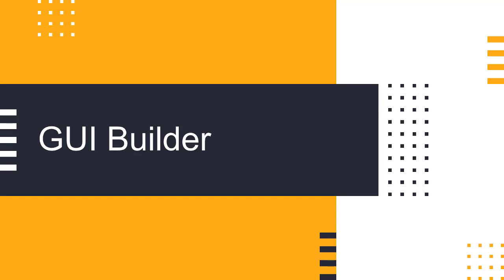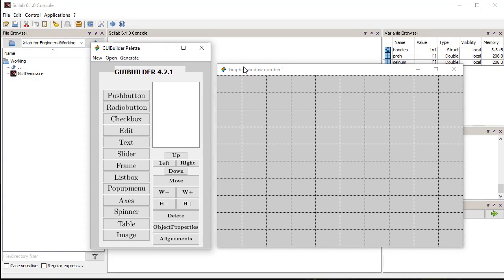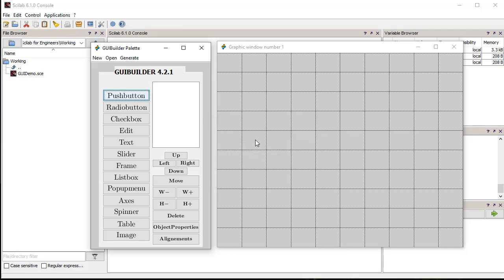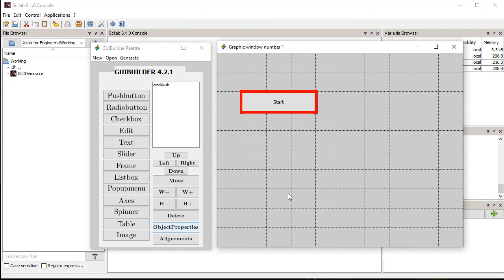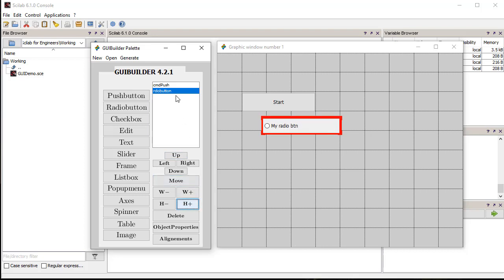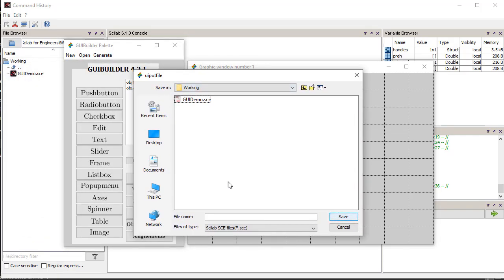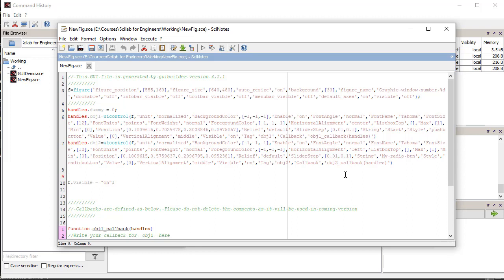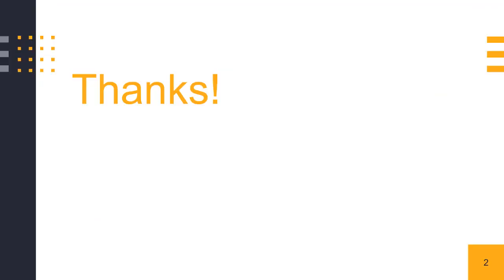Scilab GUI Builder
Learn about GUI Builder toolbox available in Scilab.